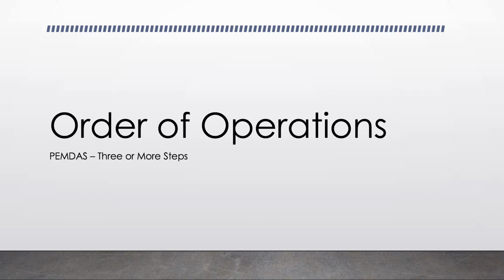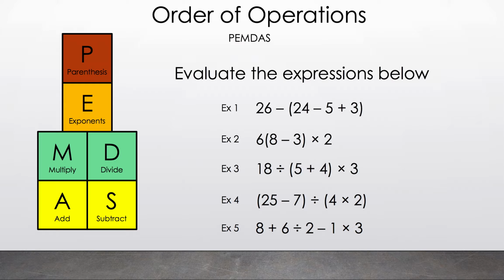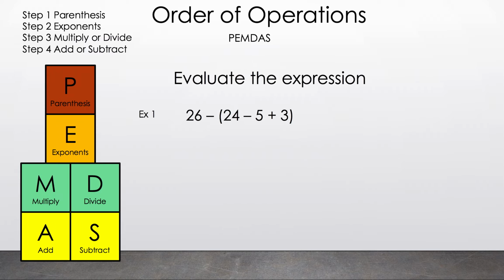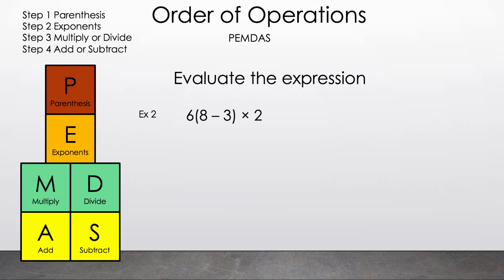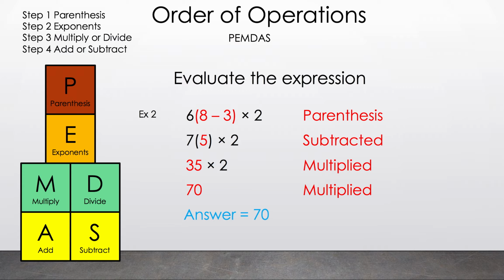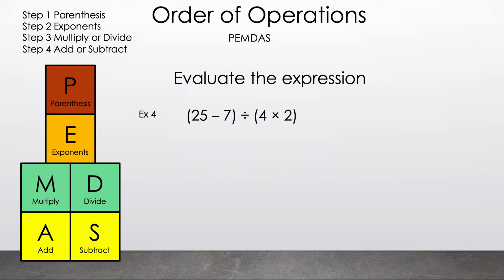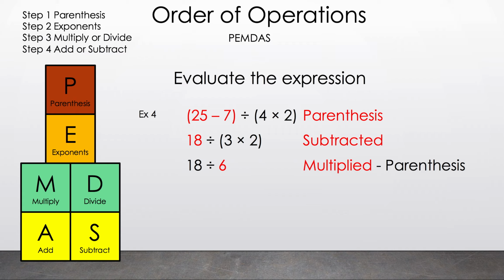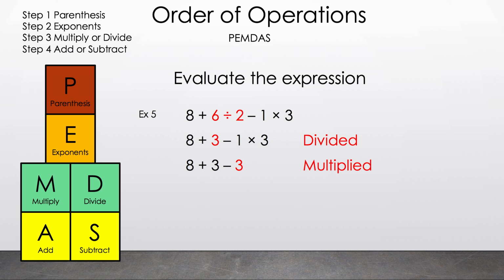Order of Operations - PEMDAS - Three or More Steps - Math is the Way Corner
If you need a refresher on how to use the order operations to calculate expression using PE M/D A/S then this video is for you.

Start - 0:00
Definitions - 0:24
Example 1 - 1:07
Example 2 - 1:43
Example 3 - 2:23
Example 4 - 3:03
Example 5 - 3:41
Your Turn - 4:22